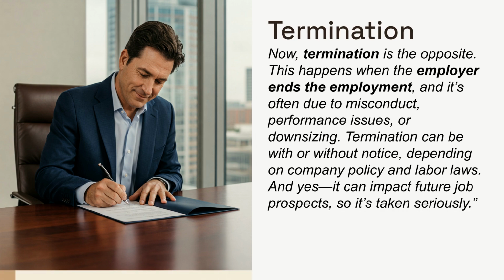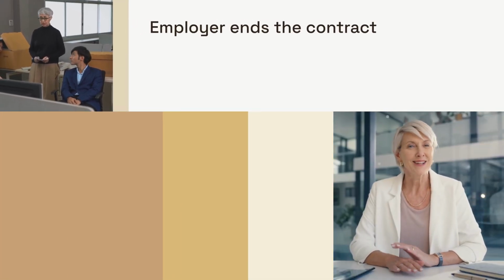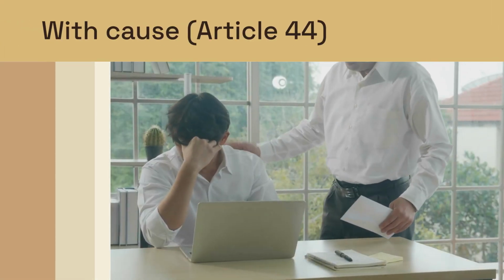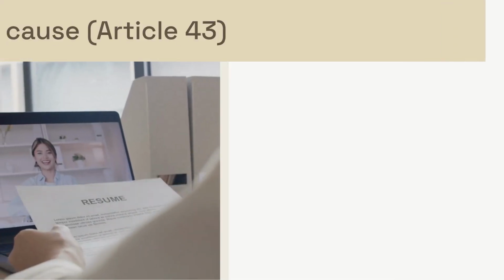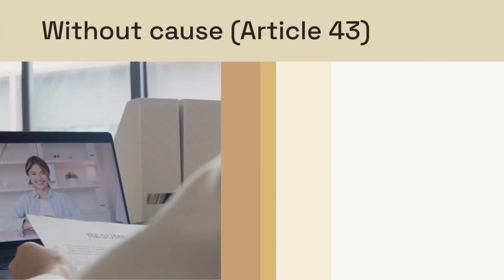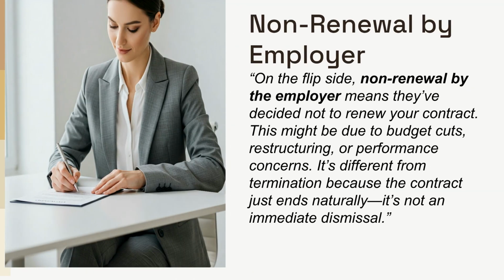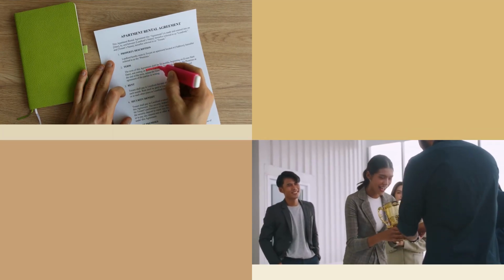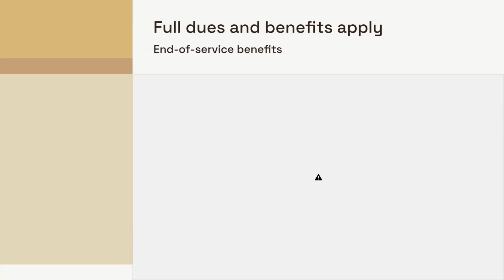Resignation vs Termination vs Non-Renewal in UAE Labour Law 1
Are you working in the UAE and confused about the difference between Resignation, Termination, and Non-Renewal of Employment Contracts?

In this video, we break down the key differences between: ✅ Resignation by the employee
✅ Termination by the employer (with and without cause)
✅ Non-renewal of a limited contract by the employee
✅ Non-renewal by the employer

👉 All explained based on the UAE Labour Law - Federal Decree-Law No. 33 of 2021.

Whether you're an employee or HR professional, understanding these terms will help you know your rights and avoid legal risks.

Dubai jobs,
UAE jobs,
jobs in Dubai,
Dubai job vacancy,
UAE job updates,
Dubai visa,
UAE work visa,
visit visa to work visa,
free Dubai job,
gulf jobs,
job consultancy Dubai,
how to get job in Dubai,
Dubai employment visa,
Dubai job 2025,
latest Dubai jobs,
Dubai career tips,
job in UAE 2025

📚 Timestamps:
00:00 – Intro
00:20 – What is Resignation?
01:20 – Termination by Employer
02:30 – Non-Renewal by Employee
03:15 – Non-Renewal by Employer
04:00 – Quick Summary
04:40 – Outro

⚖️ What You’ll Learn:
How notice periods work in each case

When you are entitled to end-of-service benefits

What to do if your contract ends or is terminated

Key articles from the UAE Labour Law (Articles 43–45)